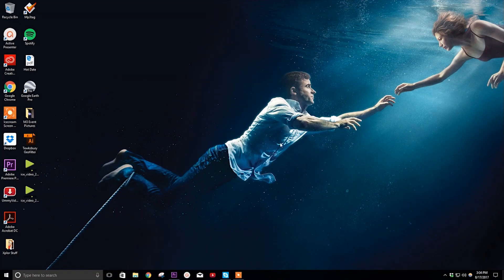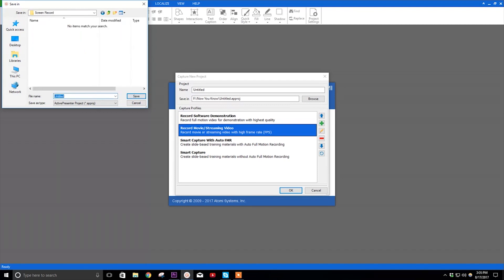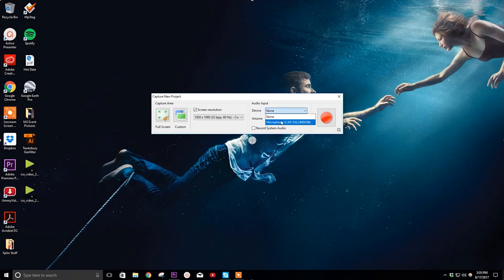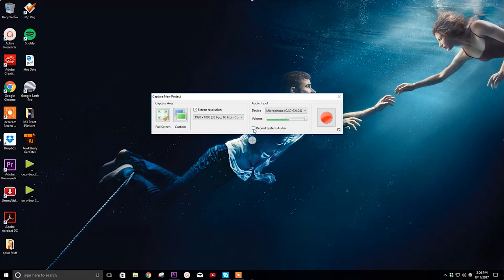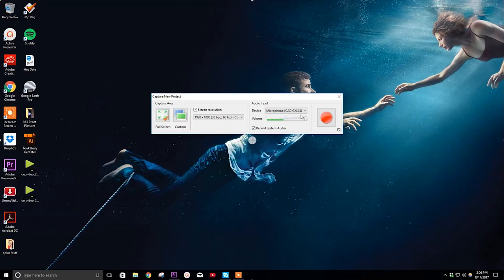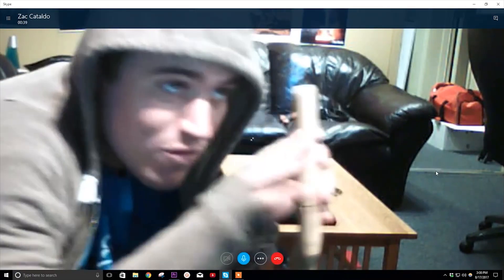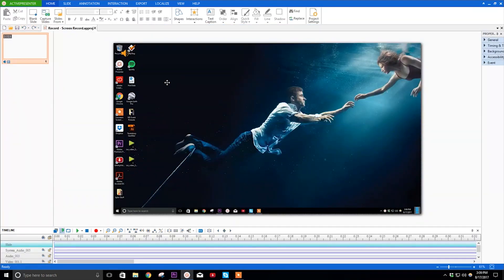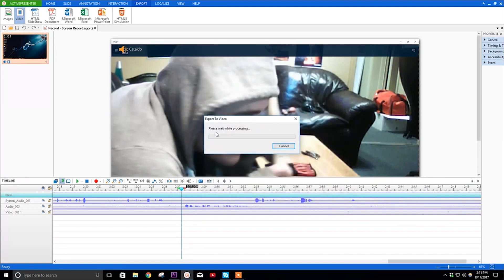How to Record a Skype Call - VLearning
Welcome back for another episode of VLearning: with Bobby & Brent! Today we will show you how to do record a Skype/Facetime call! Every dollar counts, and will help us feed Bobby for another week!

Follow us at:
@NYKchannel - Twitter
@NYKchannel - Instagram
Facebook.com/NowYouKnowChannel